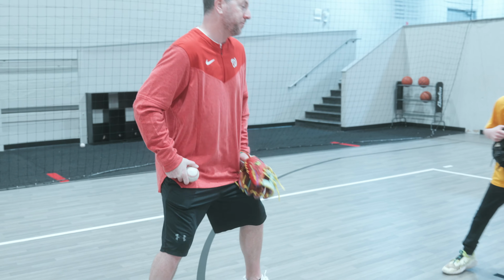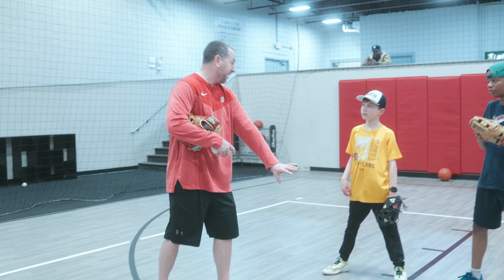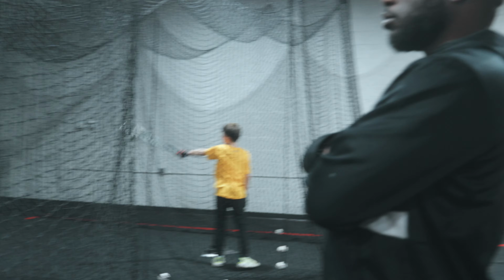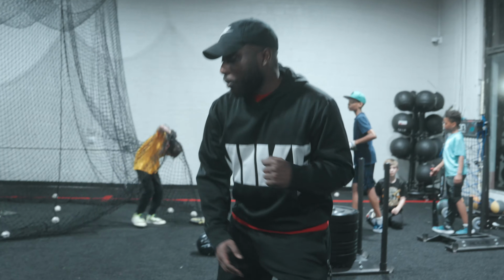Ever wonder what DR Sports small group clinics are like? - Friday Night Workouts - EP 01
Join us as we dive deep into some workouts that cater to all levels, ensuring you're always pushing your limits while staying safe and motivated. We do some fun drills with our younger audience while challenging our older guys. Note this video does not capture all of our workouts but is more of a day-in-the-life type of video so we highlight certain things we think our viewers would enjoy!

Workouts are at Redline Athletics in Kensington, Maryland.